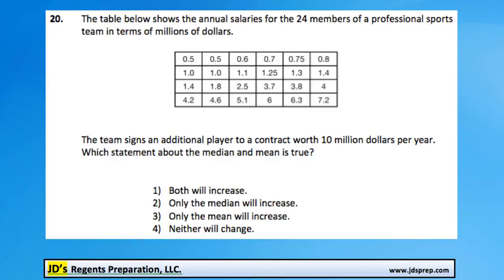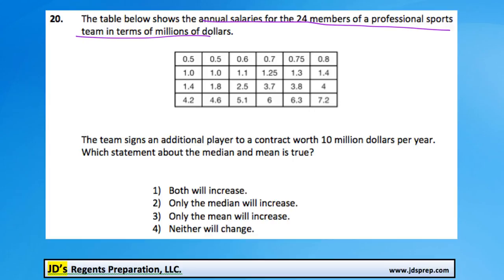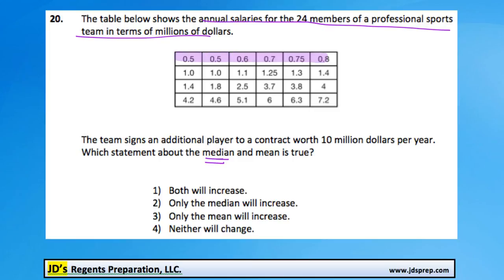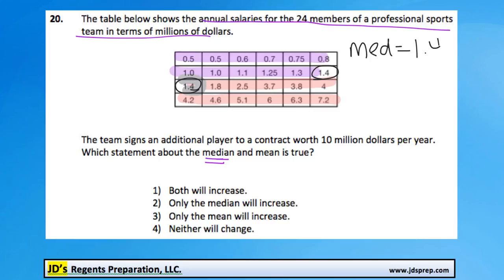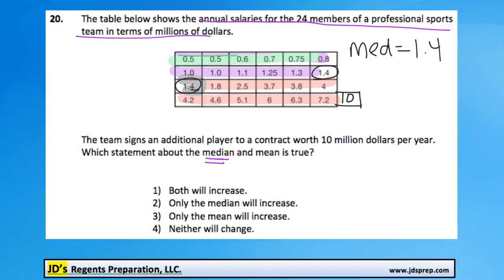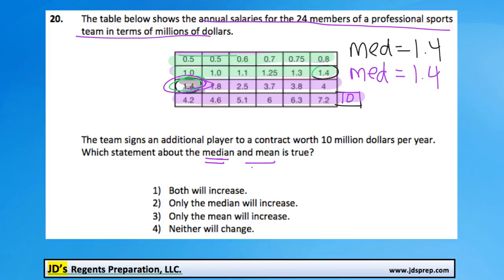Alg 06 2015 20